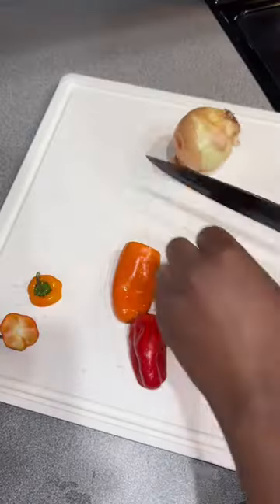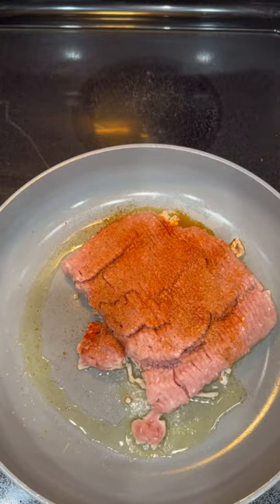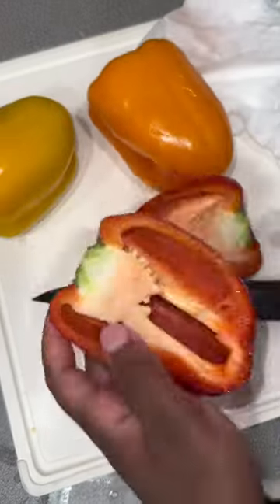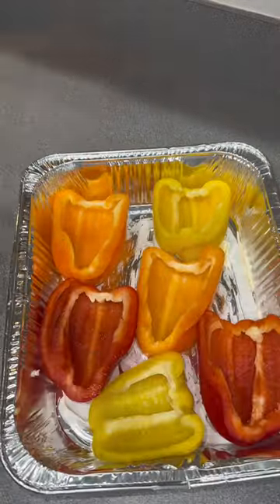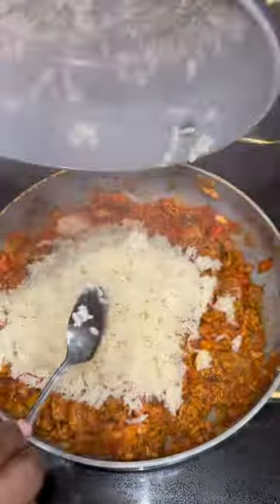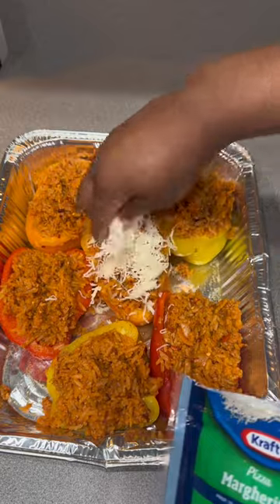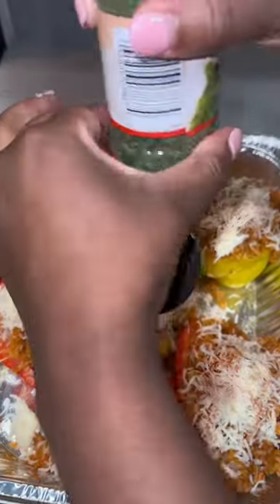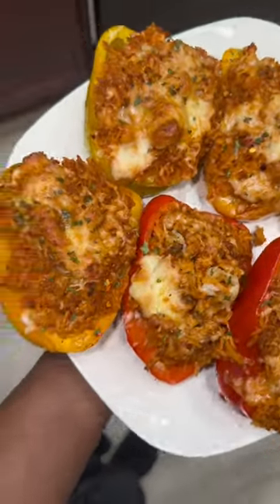stuffed bell pepper recipe 🫑🌶️